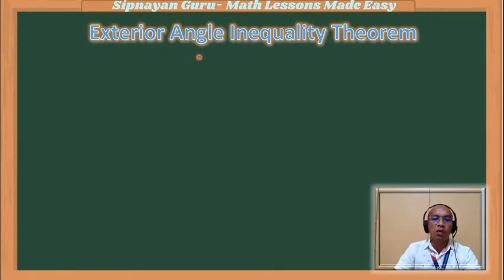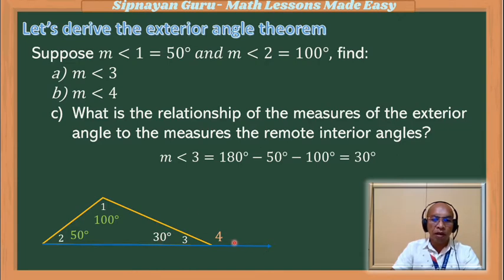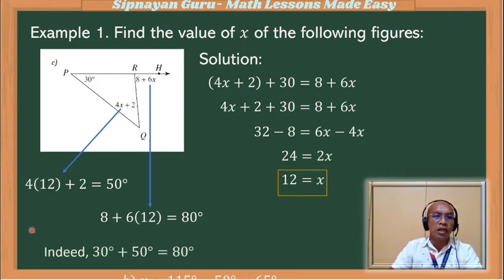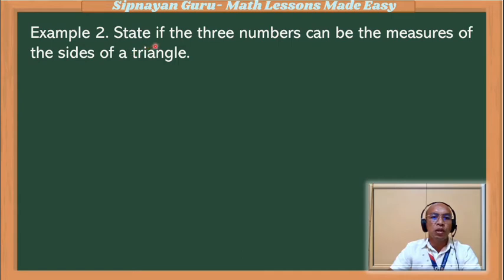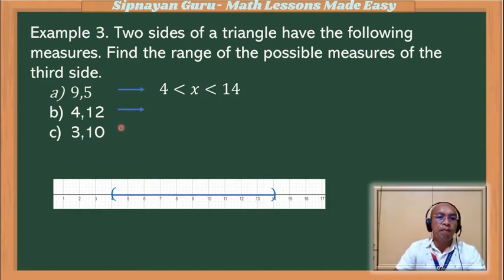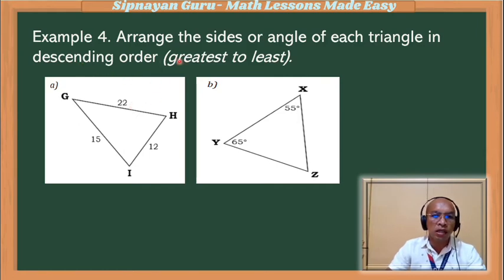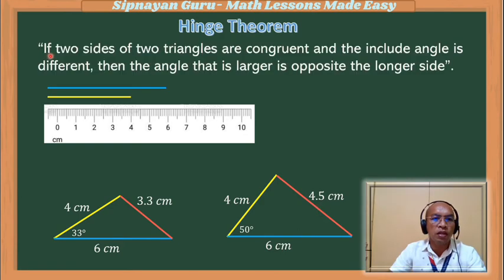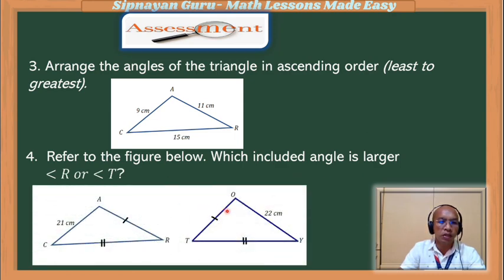Triangle Inequality Theorems | Exterior Angle | Sides and Angles | Hinge | Made Easy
👉The triangle inequality theorem describes the relationship between the three sides of a triangle. According to this theorem, for any triangle, the sum of lengths of two sides is always greater than the third side. The exterior angle inequality theorem states that the measure of any exterior angle of a triangle is greater than either of the opposite interior angles. Basically, the measure of the exterior angles  is equal to the sum of the measures of two remote interior angles.
👉Just stick around for in this video, we will be discussing the exterior angle  theorems, side and angle inequality theorems and the hinge theorems.
👉This video contains comprehensive examples on the  applications of different theorems and scaffold concepts that will make learning this lesson interesting and easy.
🛎If you are new to this channel, kindly the  hit subscribe button and the notification bell  and I promise that I will journey with you in learning Math Lessons and Concepts in an Easy Way.
The following timestamps will guide you for the contents that you want to learn in this video:
01:04 - Exterior Angle Theorem
06:54 - Triangle Inequality Theorems
16:24 - Hinge Theorems